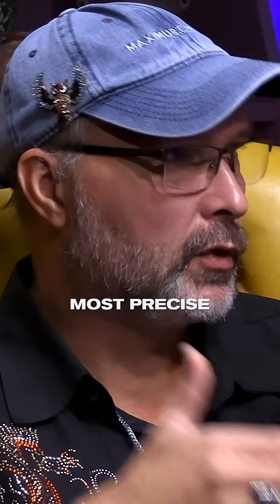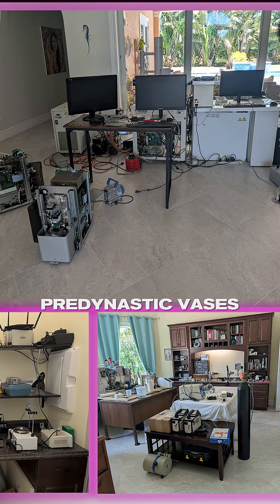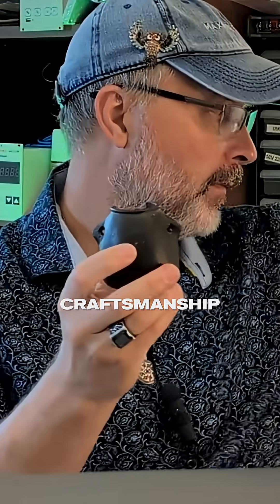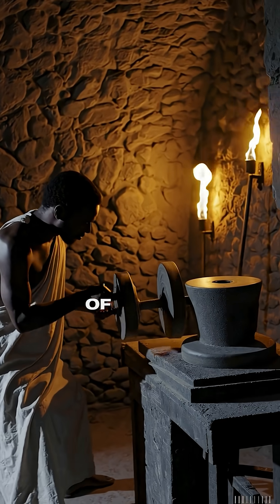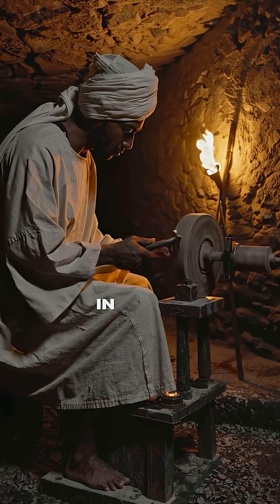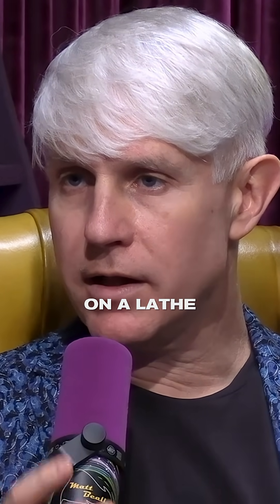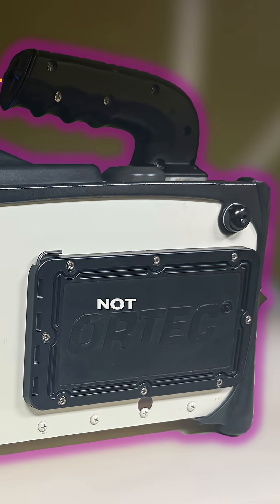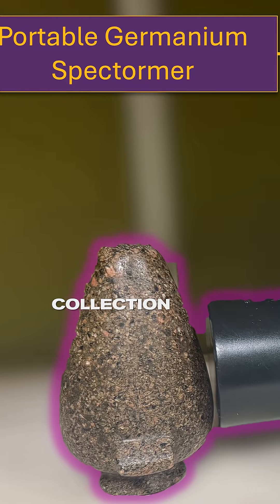Ancient Vases That Rewrite Human History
Nuclear scientist Dr. Max has reshaped our understanding of ancient craftsmanship with his groundbreaking study of predynastic vases. His research suggests advanced lathe technology was in use thousands of years before recorded history, challenging long-held assumptions and drawing global attention to these artifacts.